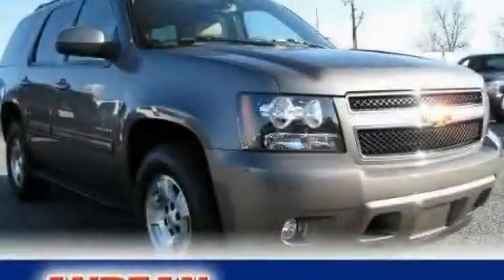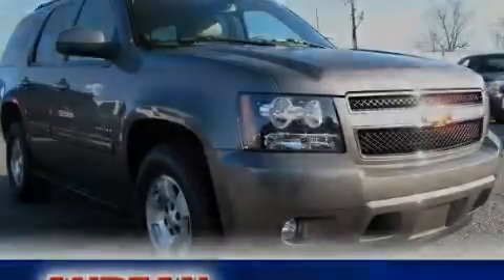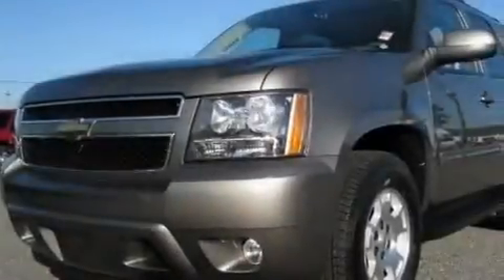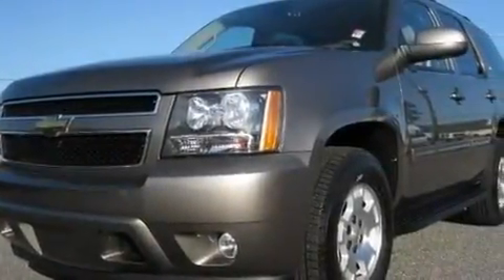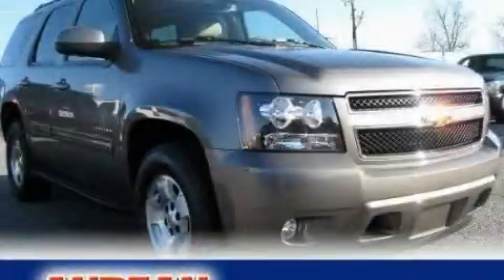2011 Chevrolet Tahoe Cumming GA 30040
Year: 2011
 Make: Chevrolet
 Model: Tahoe
 Engine: Gas/Ethanol V8 5.3L/323
 Trans.: Automatic
 Exterior: Pewter
 Miles: 8,100
 Interior: Tan

 2011 Chevrolet Tahoe Cumming GA